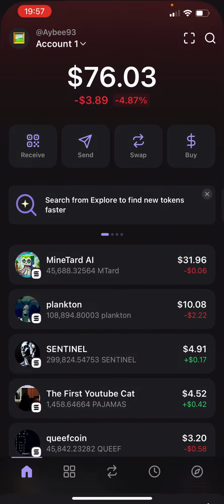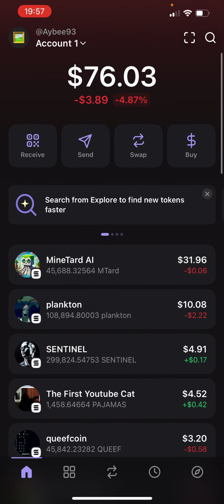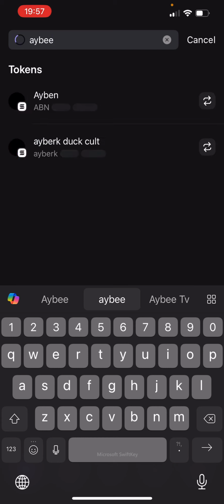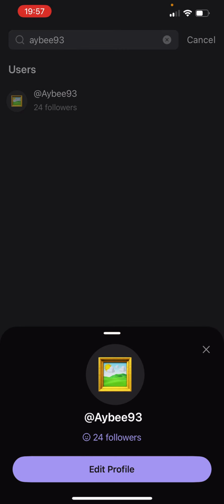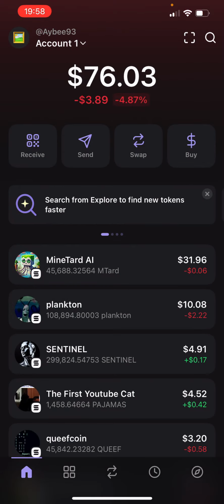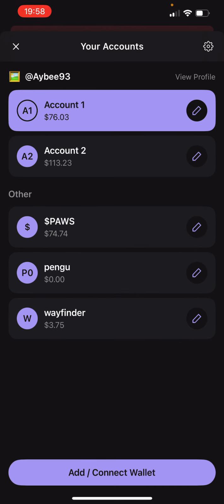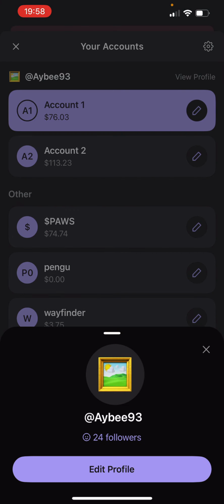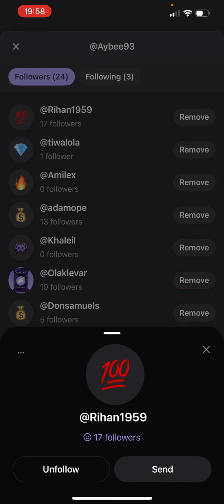HOW TO FOLLOW ANYONE ON PHANTOM & POSITION FOR AIRDROP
This is a detailed video on how to follow any phantom user and also check followers and also how to follow back in other to stay positioned for what's to come.

🎉 *Phantom Wallet Airdrop Soon*
⬛ Update your app
🔹Create your username
🔹Gain followers
🔹 Followers will be affected for allocation
➡My username : @Aybee93
✔Follow me I will follow back

My phantom handle: @Aybee93